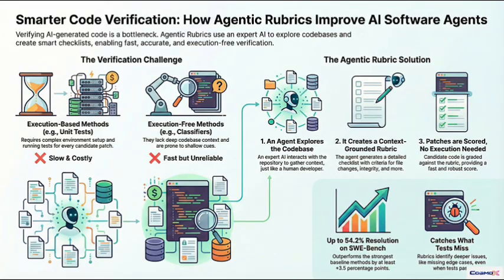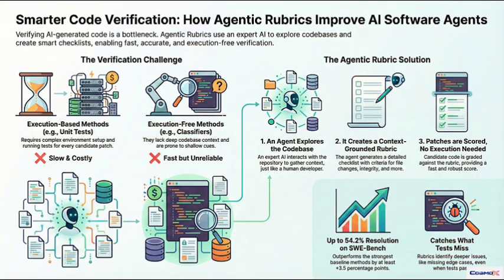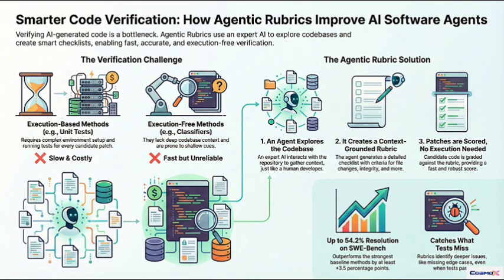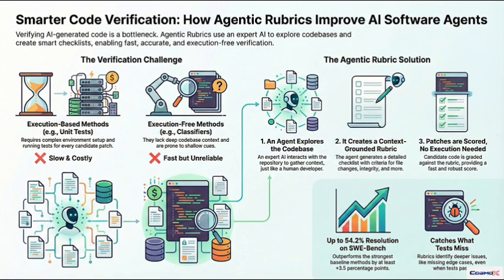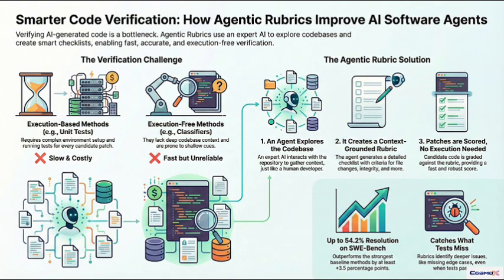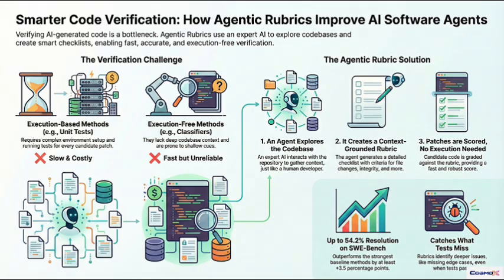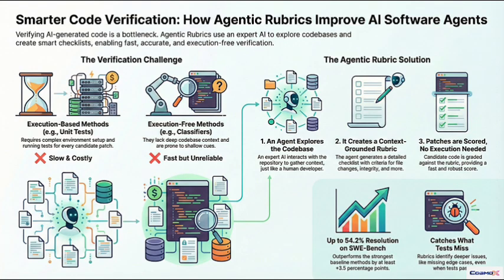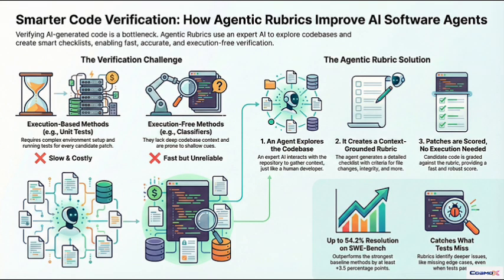Agentic Rubrics: Execution-Free Verifier for SWE Agents with Test-Time Scaling on SWE-Bench Verified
🧠 In this video, we break down a recent arXiv paper proposing Agentic Rubrics, a verification framework for SWE agents that scores candidate patches without executing tests.

🧩 Why verification is the key bottleneck for SWE agents (Verifier’s Law)
🧪 Execution-based verification vs execution-free verification trade-offs
🧠 What Agentic Rubrics are and how they generate repo-grounded criteria
📄 How rubric.yaml is structured across multiple rubric axes
⚡ Best-of-K selection with parallel test-time scaling using rubric scores
📈 Results on SWE-Bench Verified and gains over strong baselines
🧪 Ablations showing why agentic context gathering matters
🚀 Why rubric-based verifiers can be distilled for scalable deployment